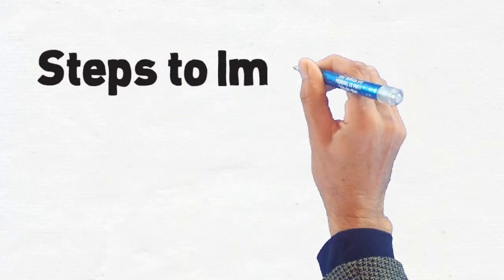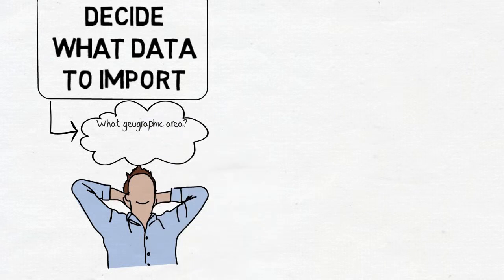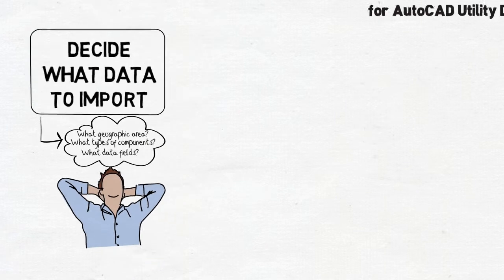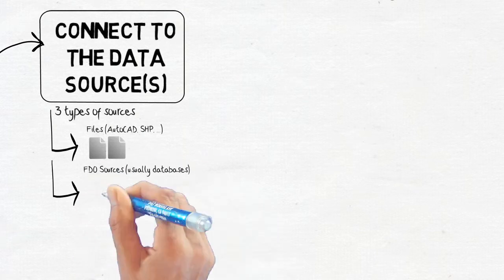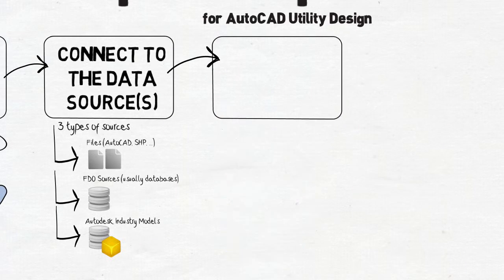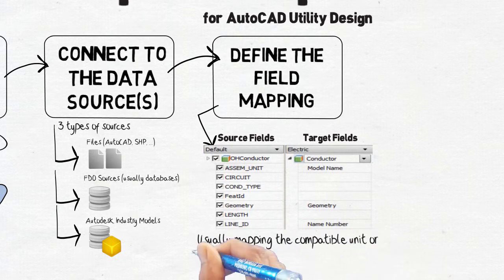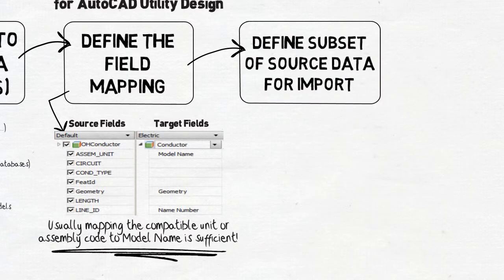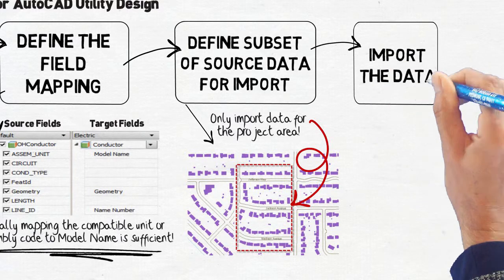AUD - The Basic Data Import Process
This video presents information and best practices on the basic data import process in the 2013 version of AutoCAD Utility Design.  It is based on the user training available from DL Consulting.